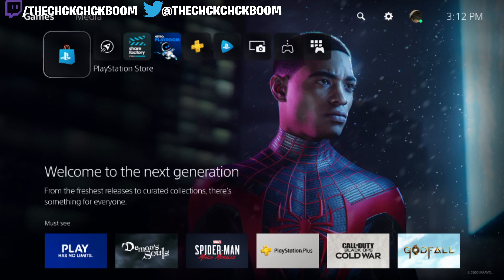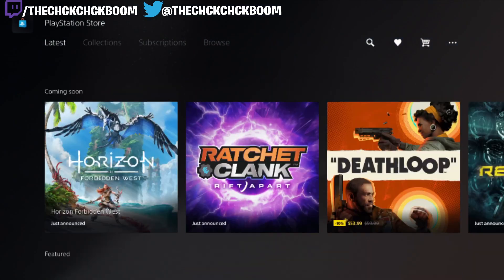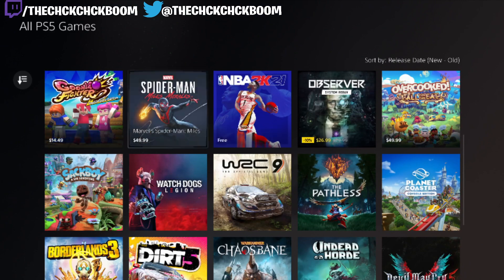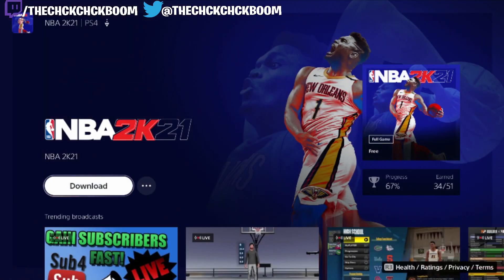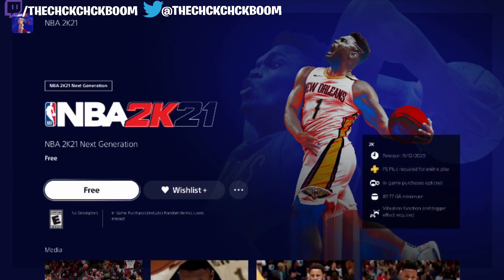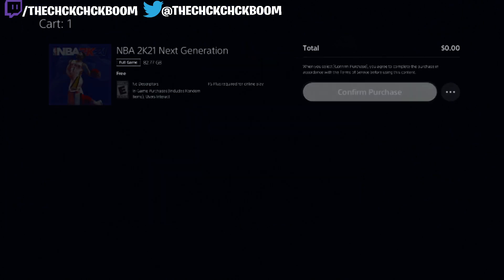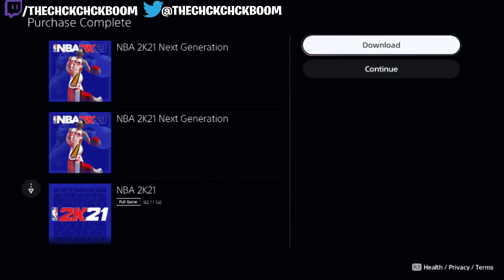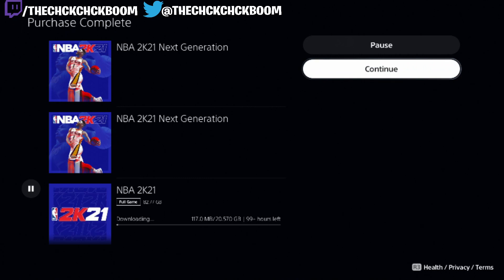How To Install NBA 2K21 Next Gen for Free On PlayStation 5 | How To Install NBA 2K21 On PS5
Only works if you preordered the legend edition on old gen